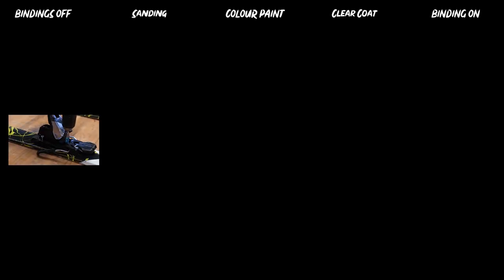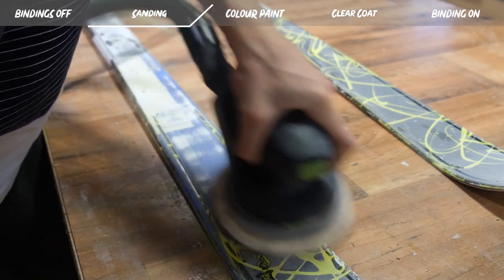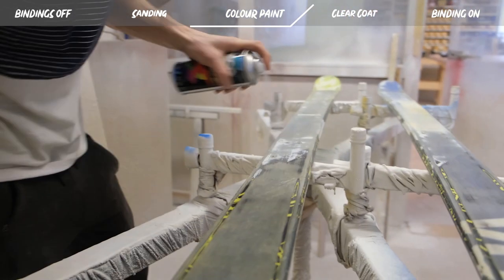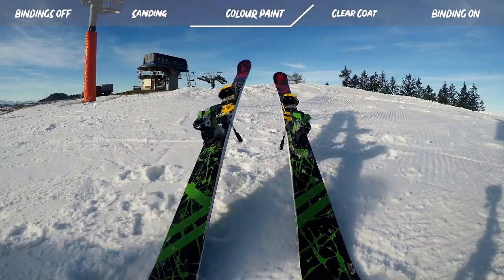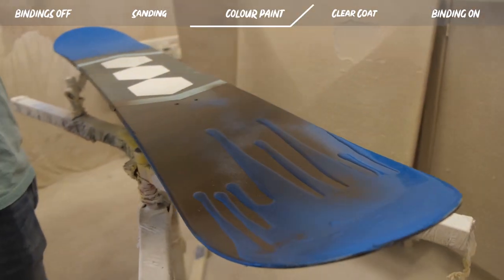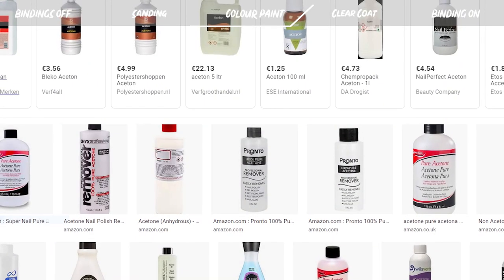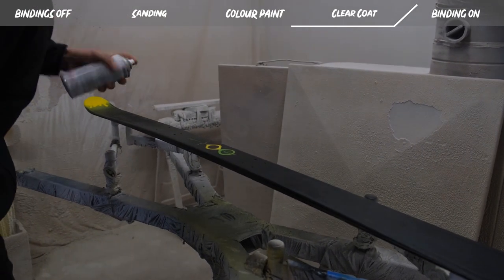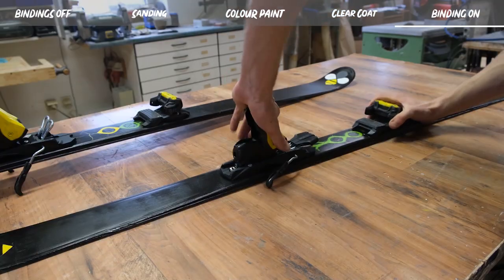HOW TO PAINT YOUR SKIS/SNOWBOARD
In depth tutorial on how to paint your skis or snowboard.